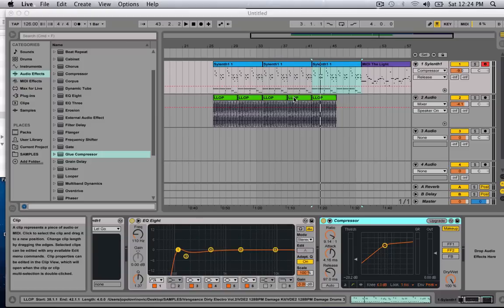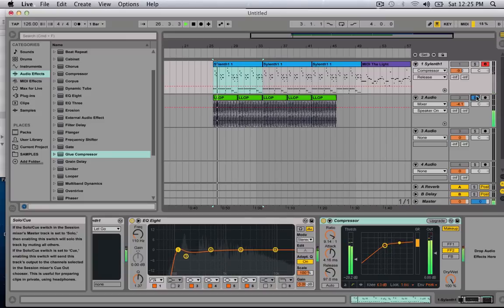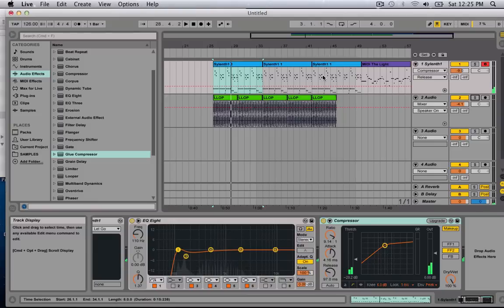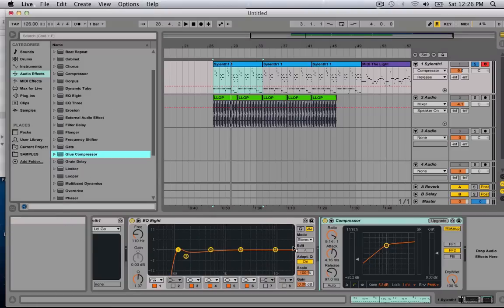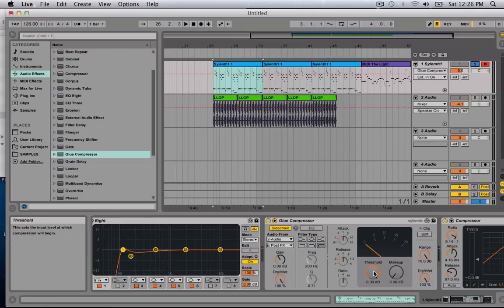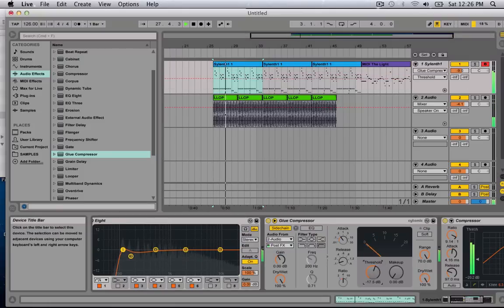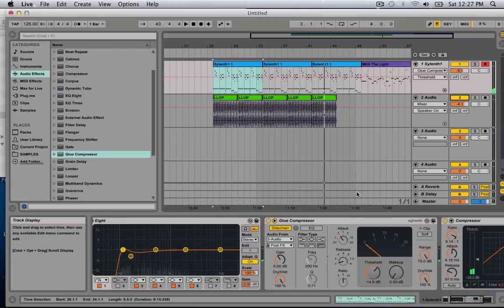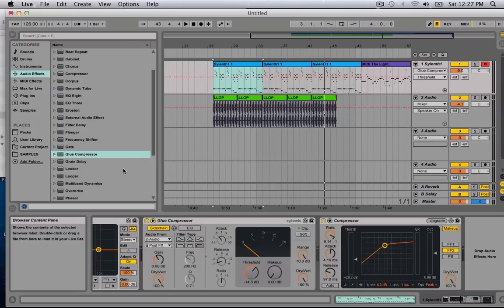Ableton Live 9 Tutorial: How to use Sidechain compression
Here we show you a tutorial on how to properly use sidechain compression.